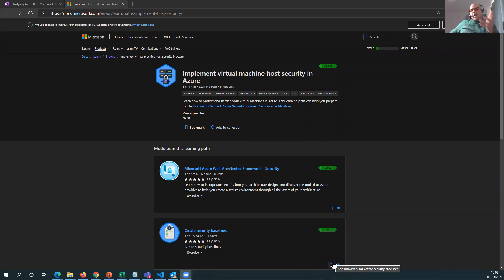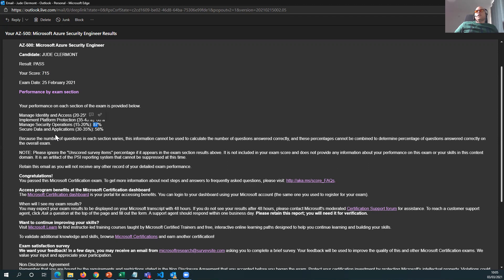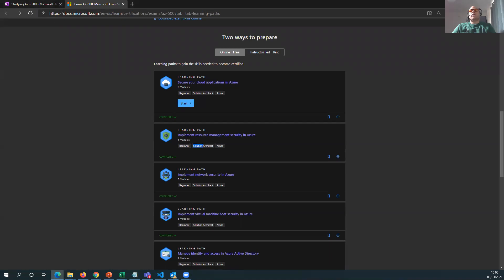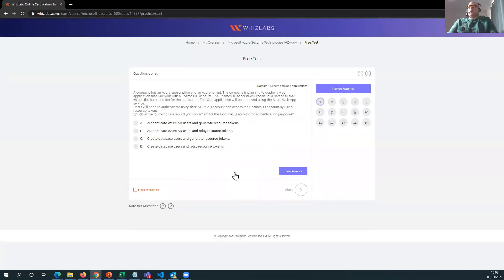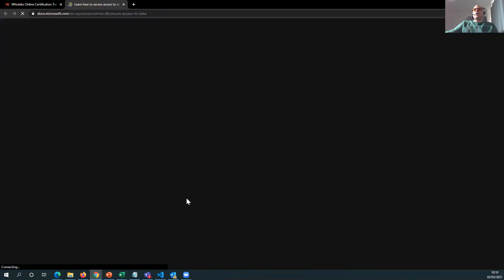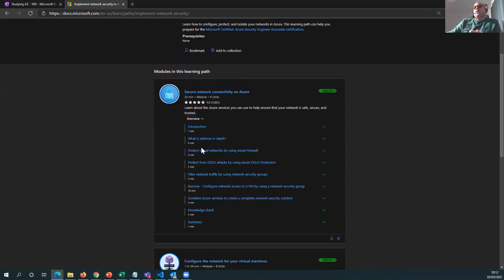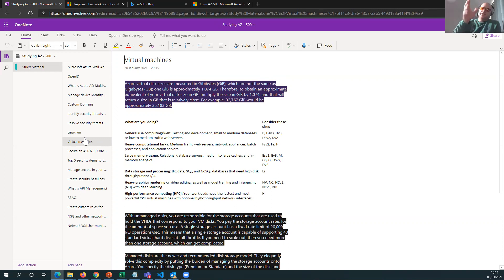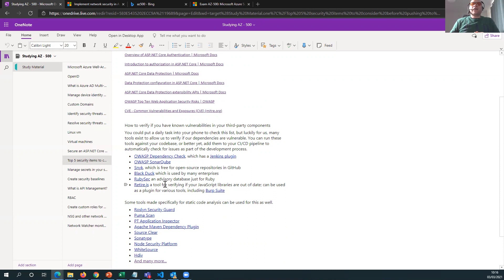How to pass AZ500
OneNote Study Notes

Whiz Labs for AZ-500

Microsoft free online Training for AZ-500